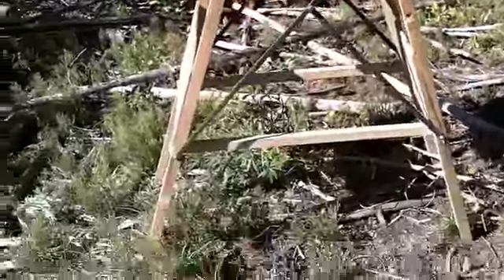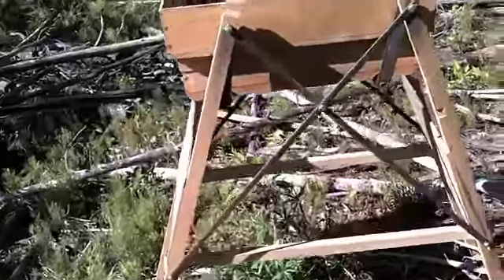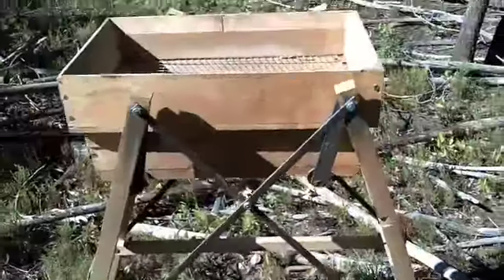Montana Sapphire Claim: Tools of the trade.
This is the work-horse of our claim, processing gravel for the washer and concentrator.  If you are going to look for stones this is an essential piece of equipment.